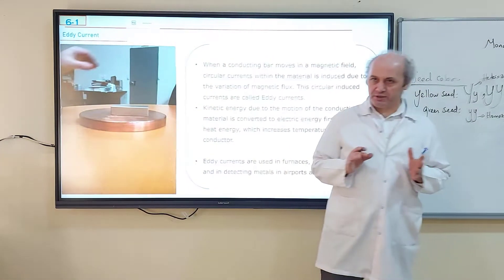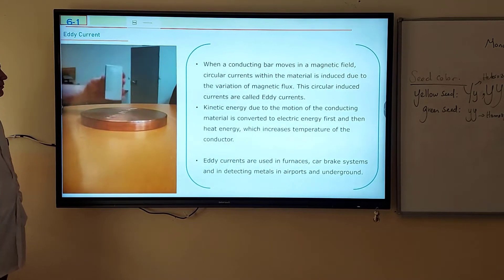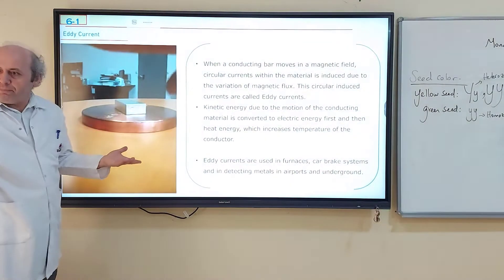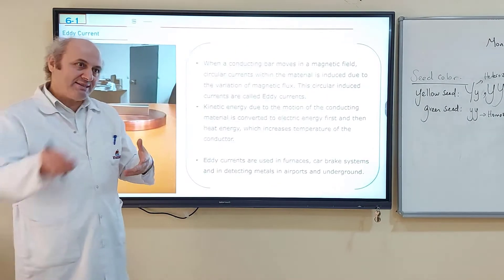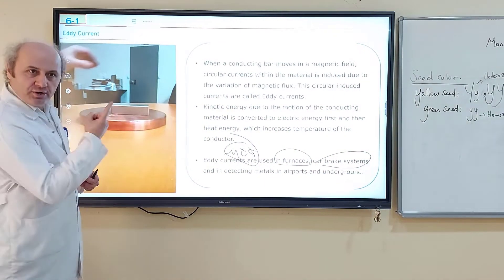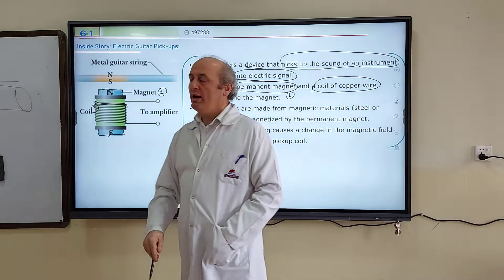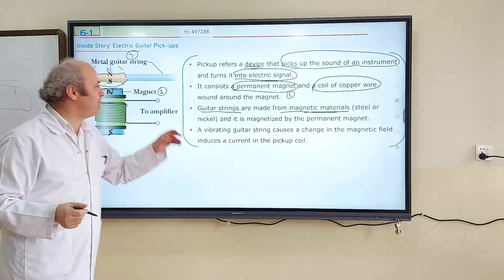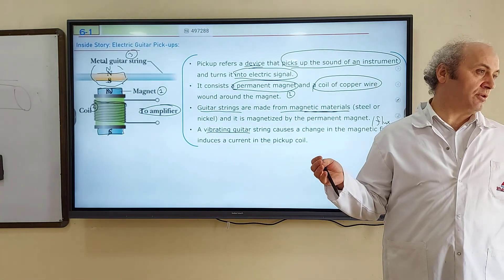Eddy Currents & Electric Guitar Pick-ups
00:00 What is Eddy Current?
04:53 What are Eddy Current Applications?
07:13 What is an Electric Guitar Pick-up?